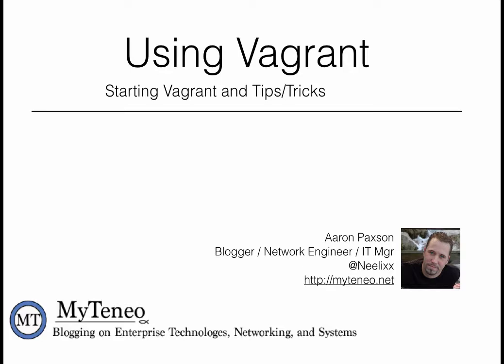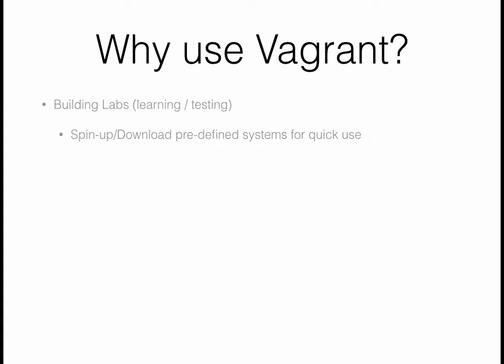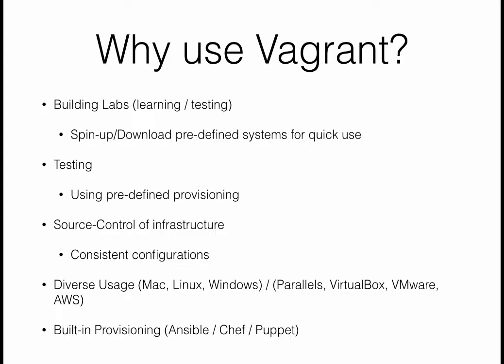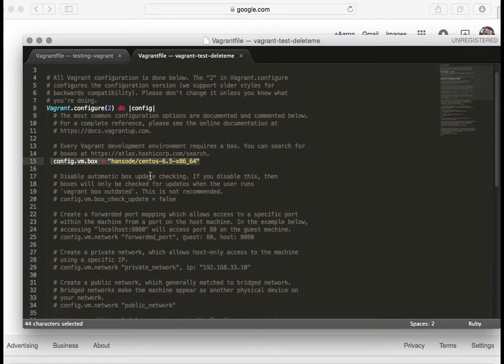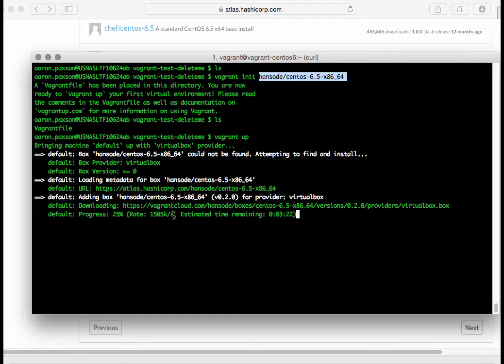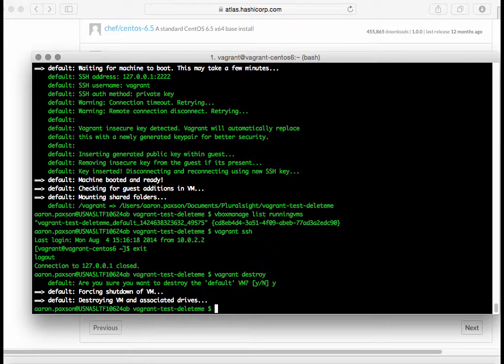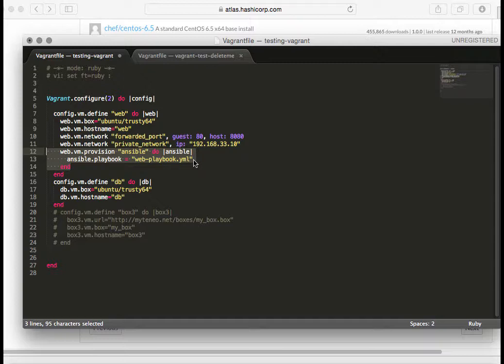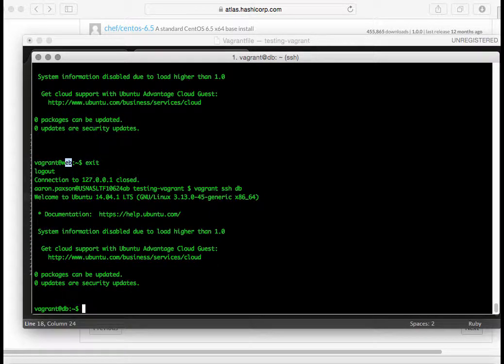Vagrant Basics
Shows the basic usage of Vagrant, how to spin up a single machine, and then how to spin up multiple machines using specific configurations such as IP Address, Network, hostname, and provisioning using Ansible.